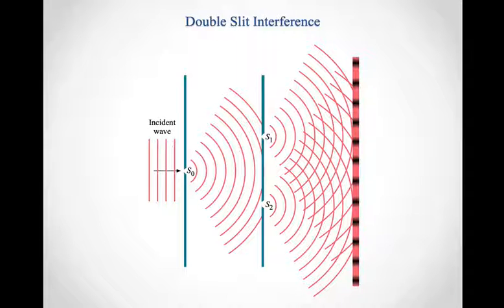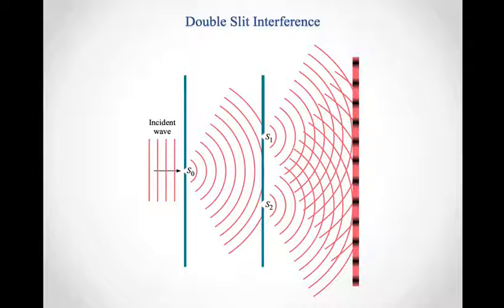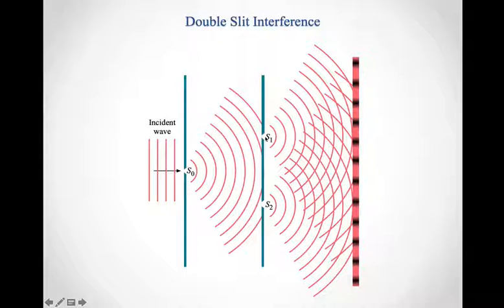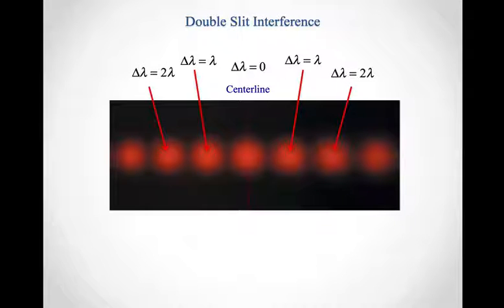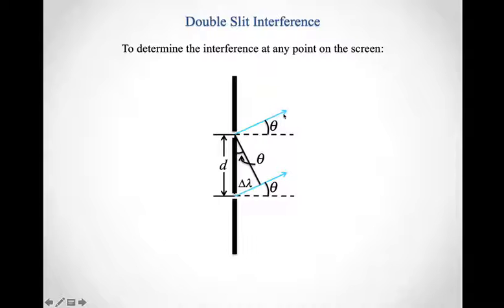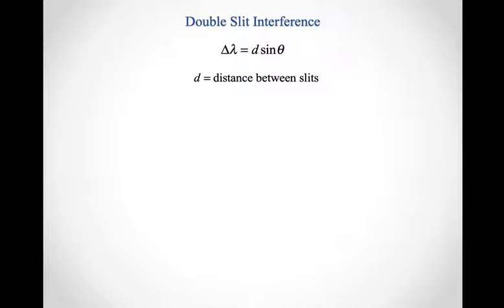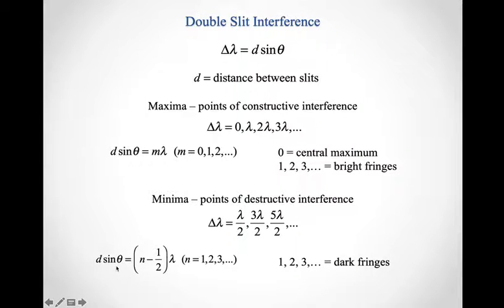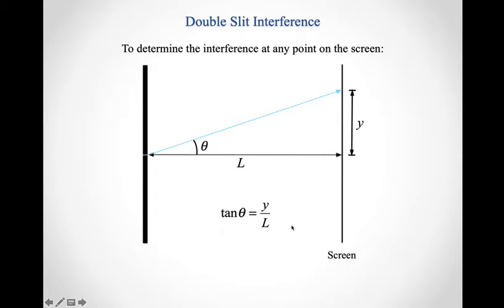Double Slit Interference alg default